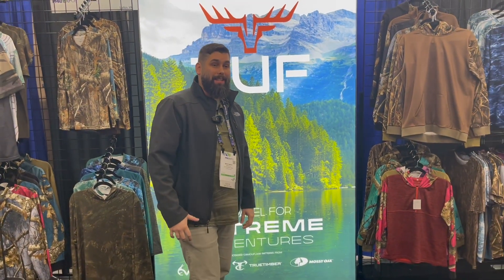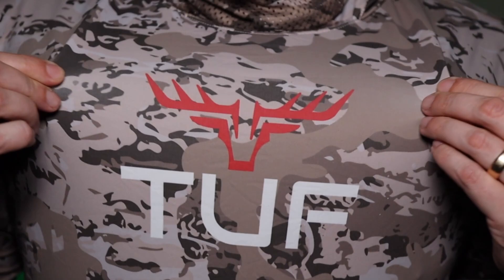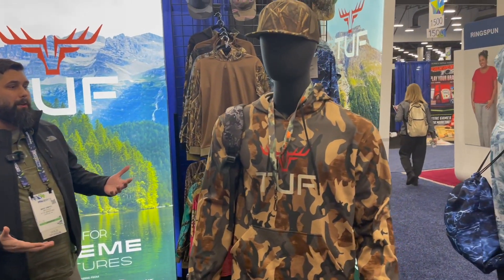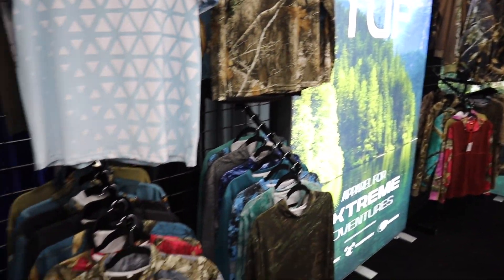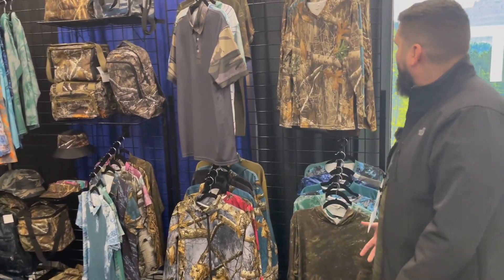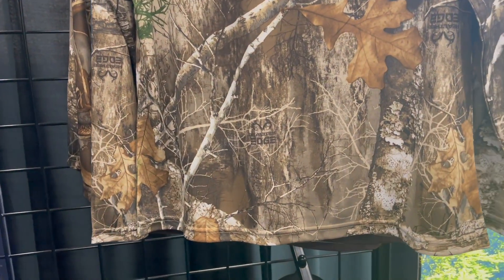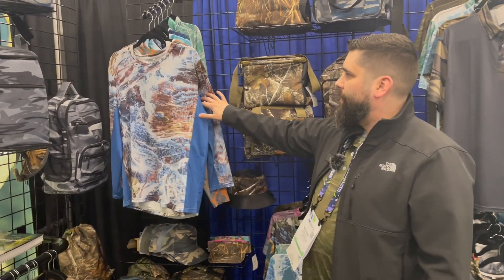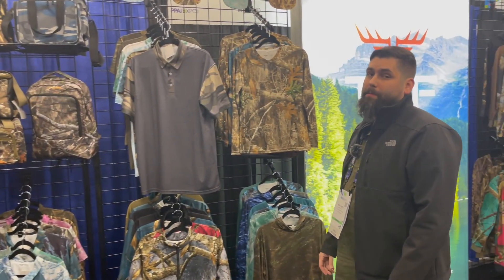TUF Apparel Booth Tour 2023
Take a booth tour with TUF at the 2023 PPAI Expo in Vegas. Mike Empey walks you through the different kinds of product offerings and talks about what to expect from working with TUF. Camo from Mossy Oak, Realtree, and more all on custom products.